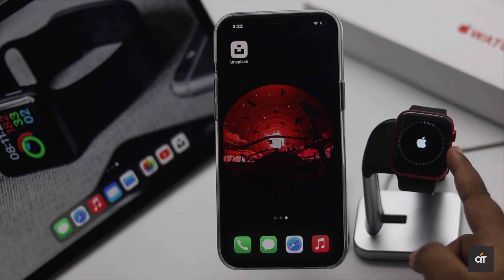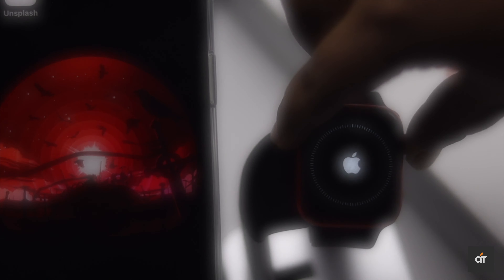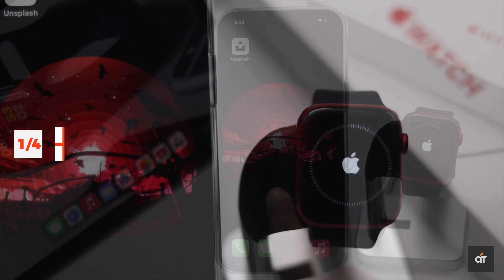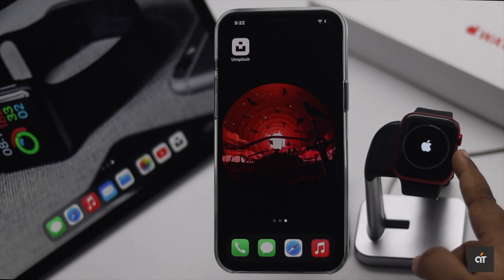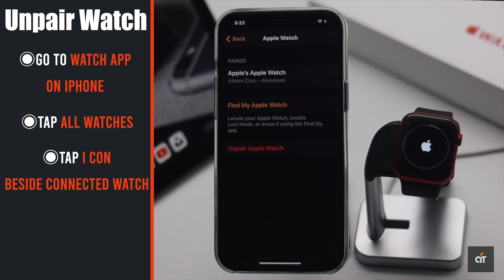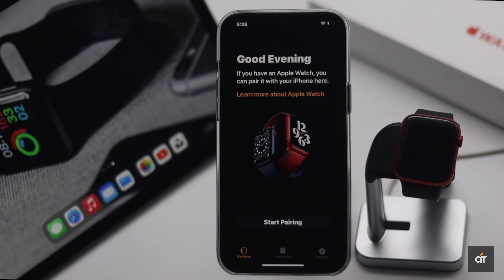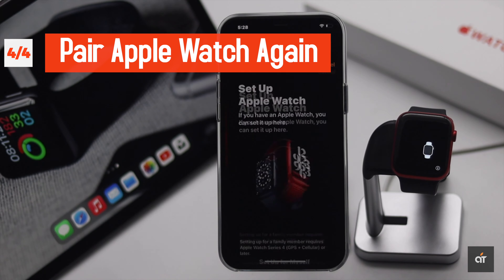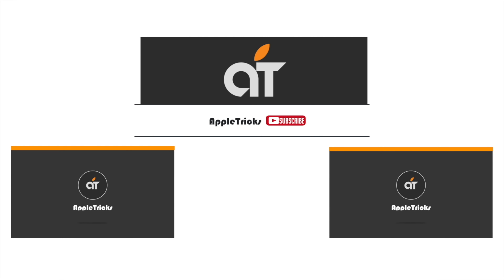Fix Apple Watch stuck on Apple Logo (Series 6 or Any, 2 Ways)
Is your Apple Watch (Series 6, 5, SE) got stuck on Apple Logo and looking for a way to fix it? In this video we will show you 2 ways to fix Apple Watch (WatchOS7) StuckonAppleLogo.

If your AppleWatch is stuck on apple Logo it means it is trying to reboot but due to some software malfunction, it is not able to. Here in the video, you will see the most effective 2 ways to fix this problem.

0:00 Intro
0:25 First Way
0:49 Second Way